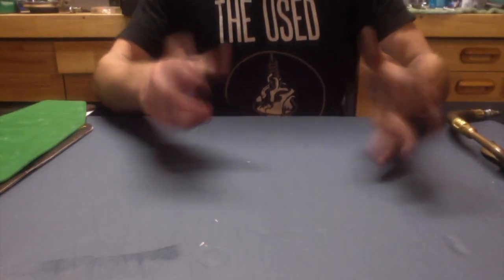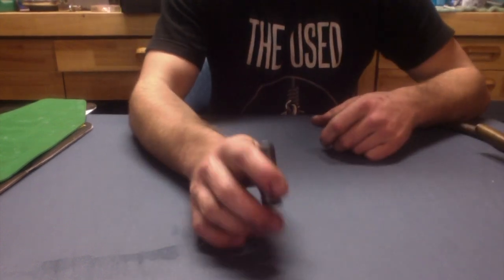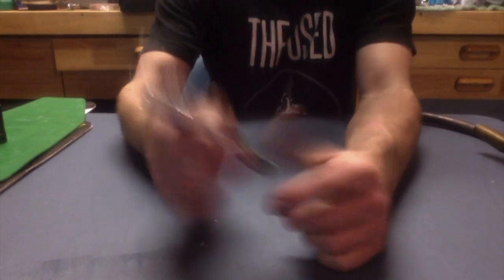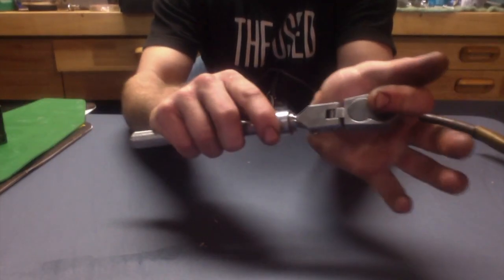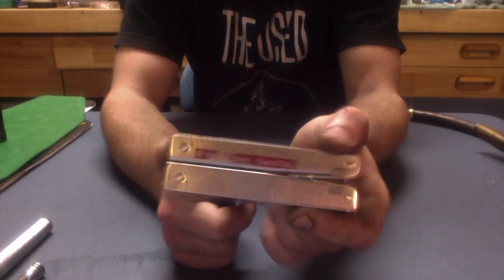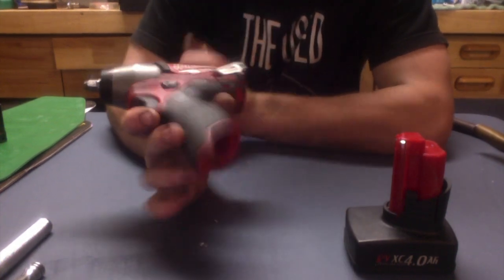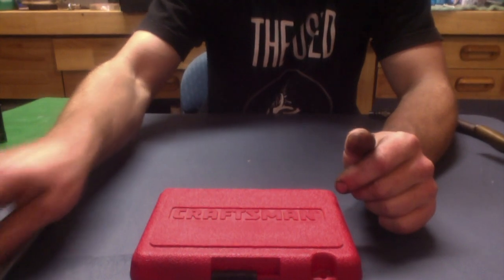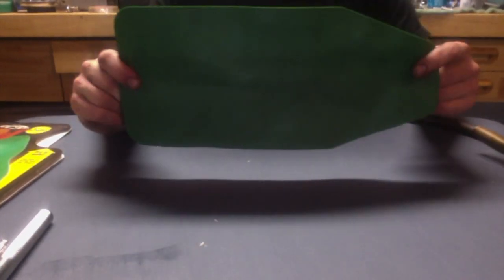TOOLS! Do You Need Snap On??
In this video the discussion many people have in the auto industry and the DIY community is hit again, tools. What is overkill? What will do? How to get the best balance of value and quality and finally consumer grade vs professional. What is your opinion?